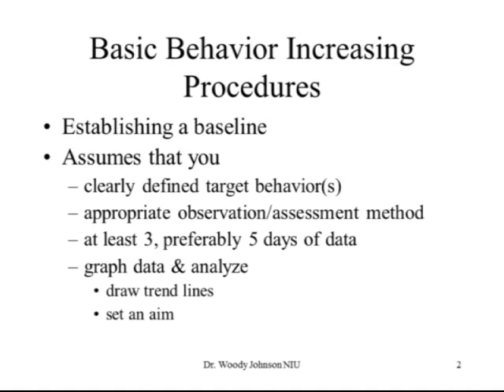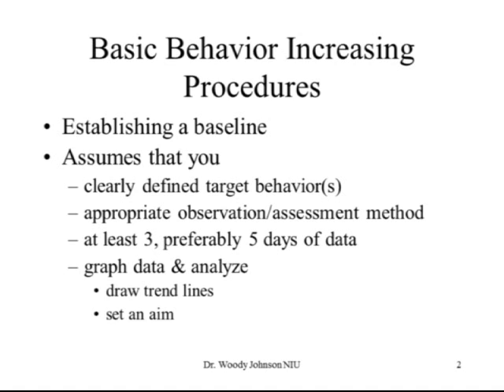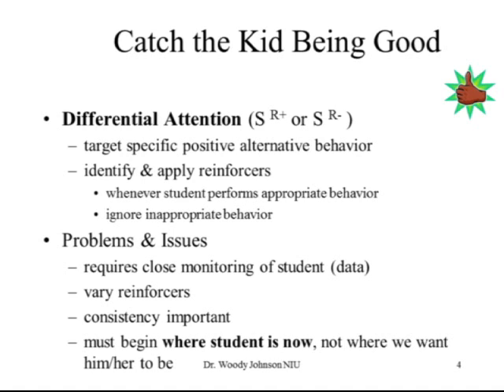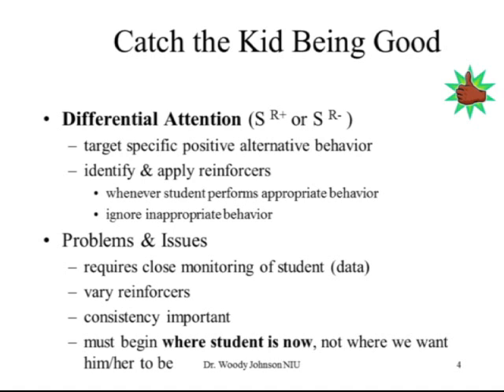TLRN 554 Behavior Increasing Procedures Part 1.wmv